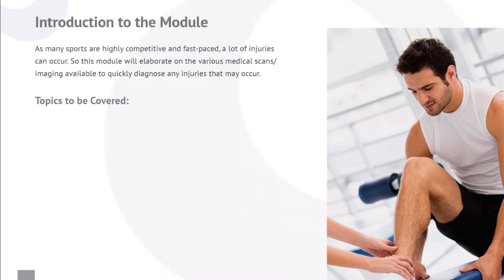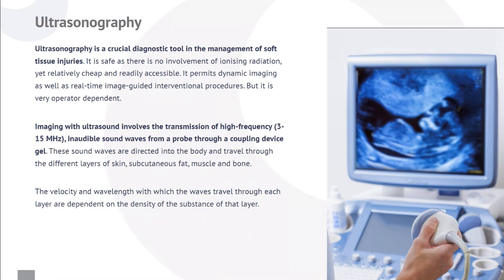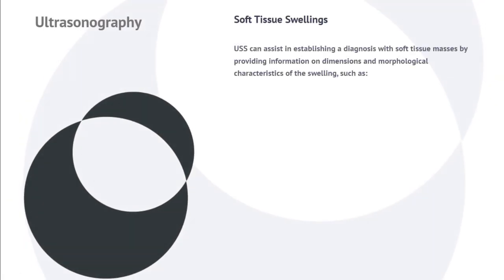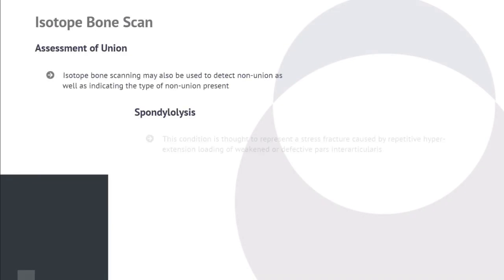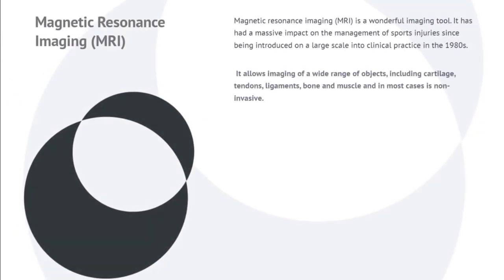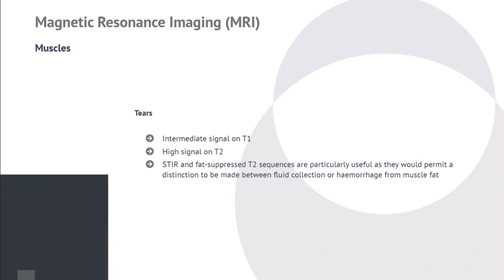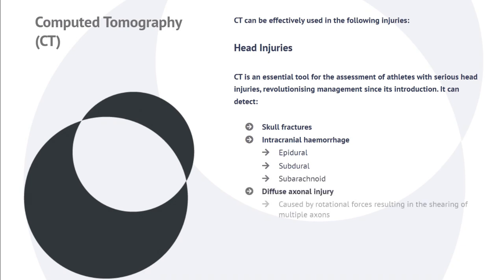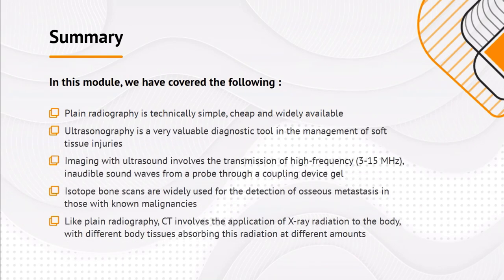How Medical Imaging Is Changing Sports Injury Treatment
Unlock the Secrets of Sports Medicine Imaging🏃‍♀️

In this must-watch video, we delve into the top 5 medical imaging techniques that are revolutionizing sports medicine. Whether you're an athlete, coach, or healthcare professional, understanding these tools is crucial for injury prevention, diagnosis, and recovery.

🔍 **Techniques Covered:**

1. **Plain Radiograph (X-Ray):** The first line of defense in detecting bone fractures and joint misalignments.

2. **Ultrasound Imaging:** A non-invasive method to assess soft tissue injuries, muscle tears, and tendon inflammation.

3. **Isotope Bone Scan:** Utilized for detecting bone infections, stress fractures, and bone tumors.

4. **Magnetic Resonance Imaging (MRI):** Provides detailed images of soft tissues, ideal for diagnosing ligament, cartilage, and muscle injuries.

5. **Computed Tomography (CT) Scan:** Offers cross-sectional images, aiding in the assessment of complex fractures and internal injuries.

Each of these imaging techniques plays a pivotal role in ensuring athletes receive timely and accurate diagnoses, leading to more effective treatment plans and quicker recoveries.

Stay ahead of the game by understanding how these tools can enhance performance and safety in sports.

⏳TIMESTAMPS:
00:00 Introduction
00:37 Plain Radiography
02:38 Ultrasonography
06:12 Isotope Bone Scan
10:10 Magnetic Resonance Imagining (MRI)
14:23 Computed Tomography (CT)
18:05 Summary